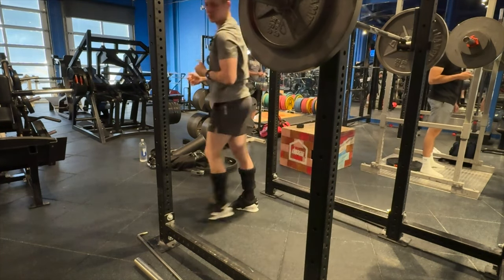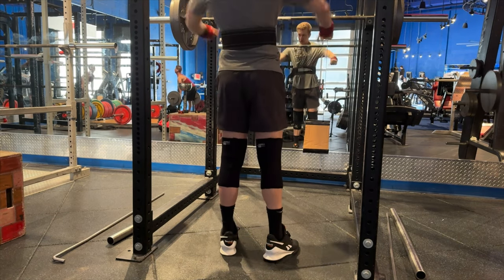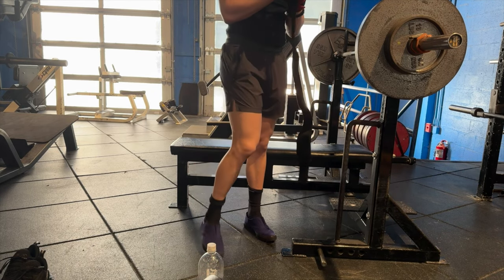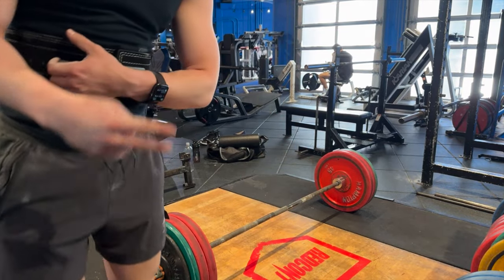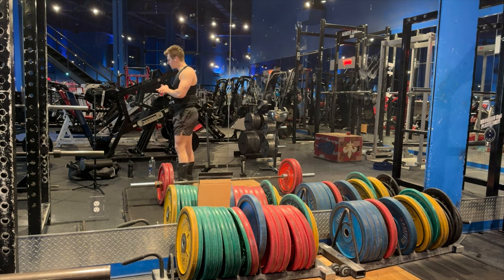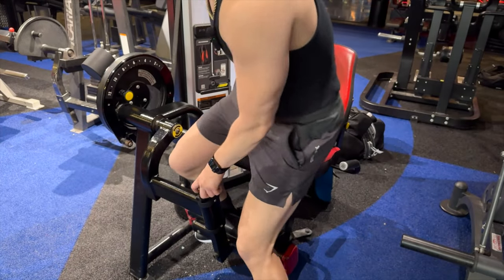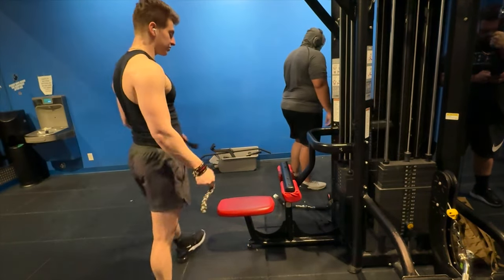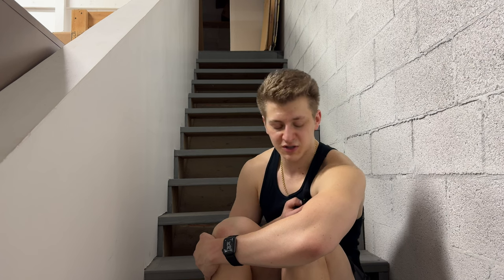SECONDARY SQUAT BENCH AND DEADLIFTS - Week 3 Day 3-4 Block 3 | Road to Collegiates Ep 15 (175.4LB)